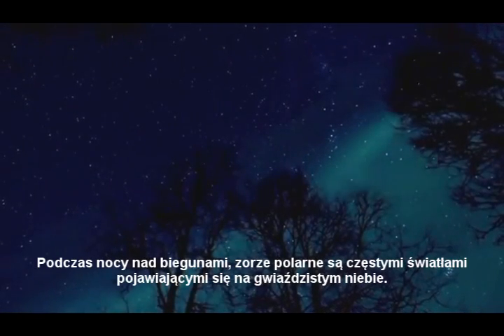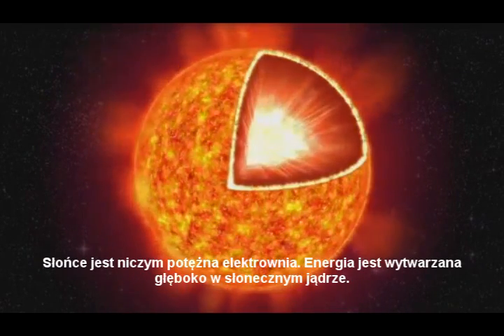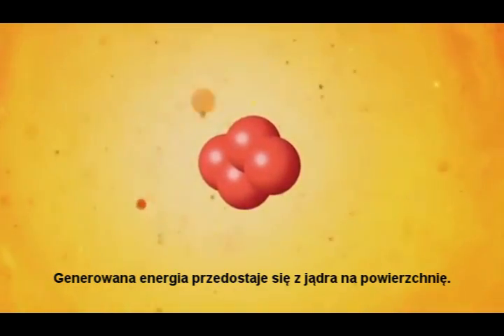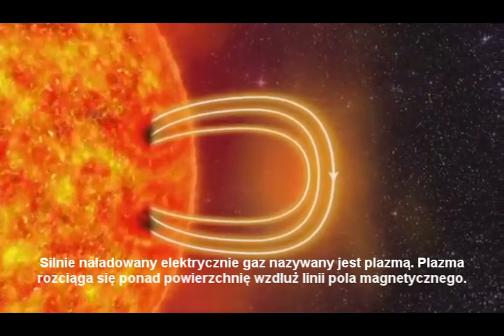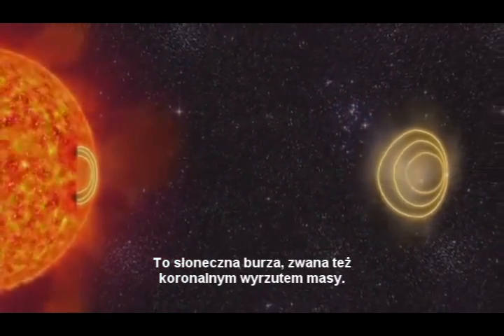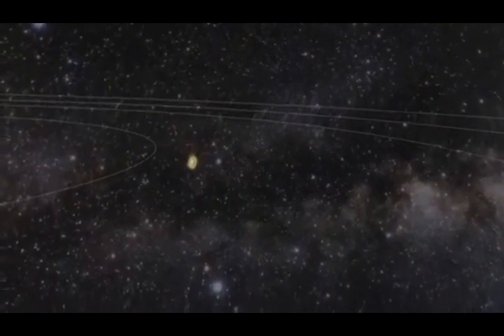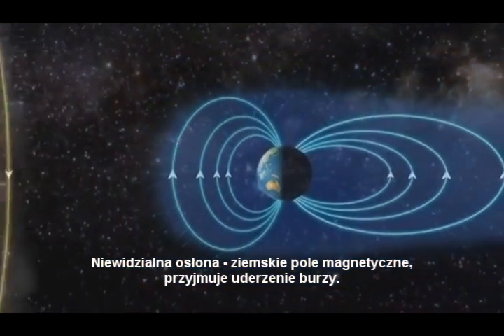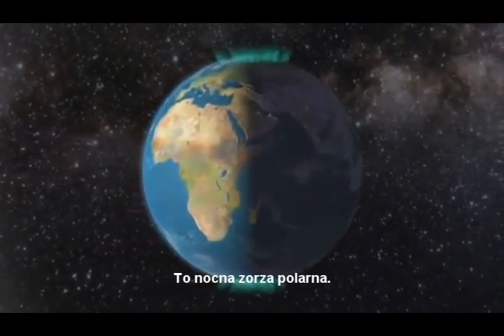Wstęp do pogody kosmicznej. Jak powstaje zorza polarna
Wstęp do pogody kosmicznej. Animacja obrazująca skrótowo powstawanie zórz polarnych. Aktualne informacje dotyczące aktywności słonecznej i występowania zórz polarnych na oraz

Credits to:
University of Oslo, Department of Physics
Animation and music Per Byhring
Script Arnfinn Christensen
SOHO
CME Video by NASA